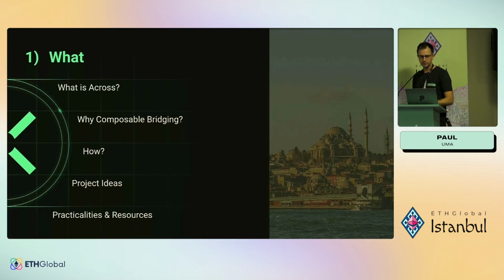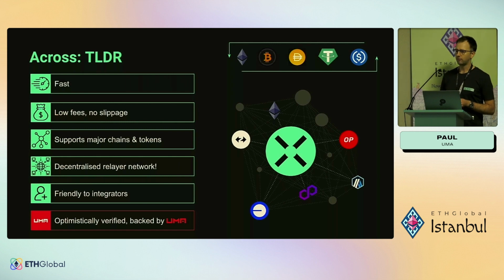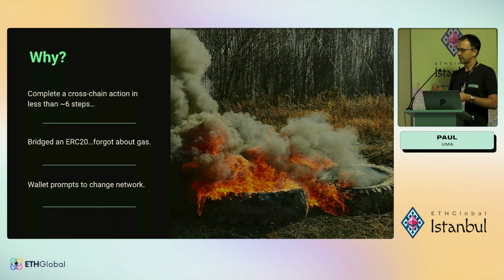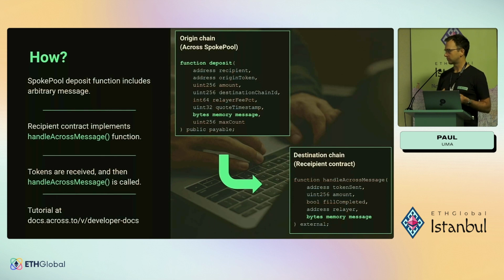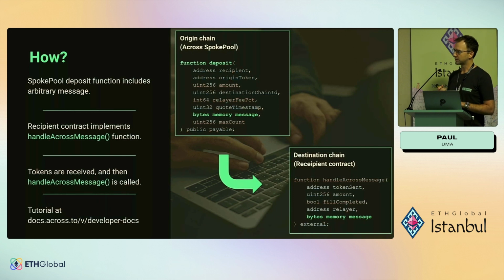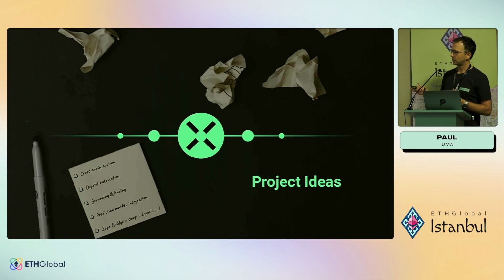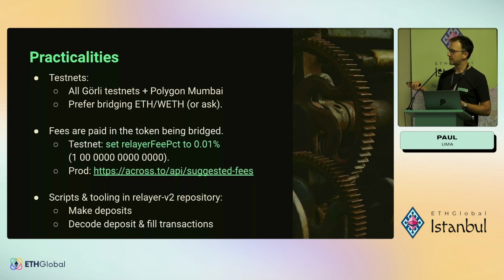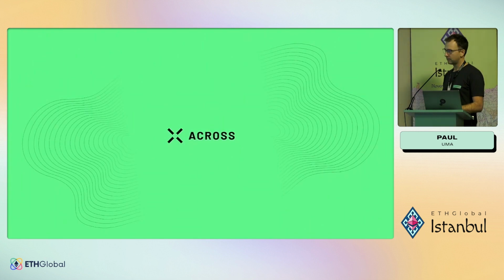UMA 🛠️ Composable Bridging with Across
Learn Composable Bridging with Across!